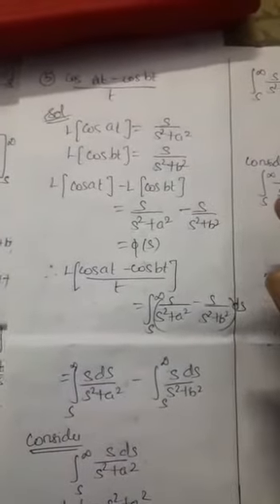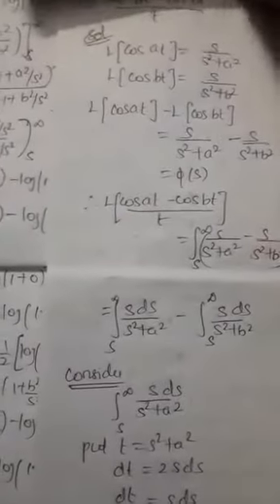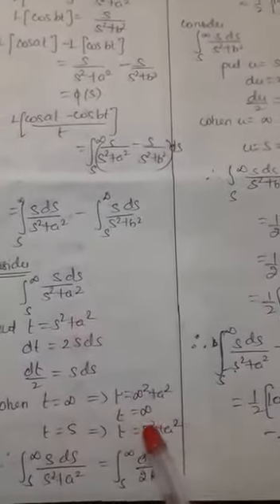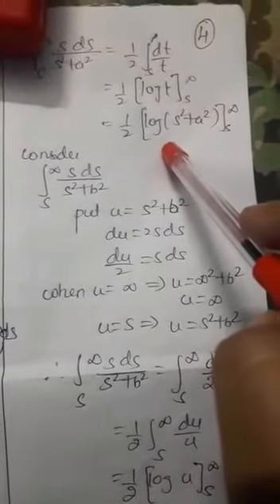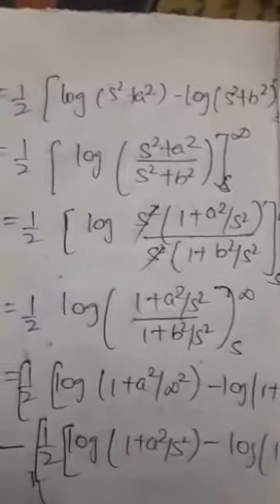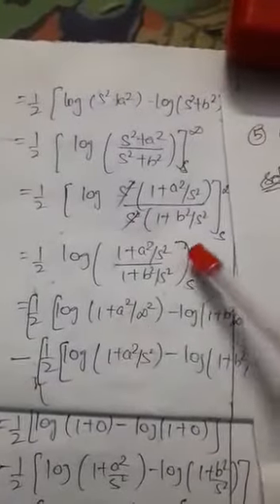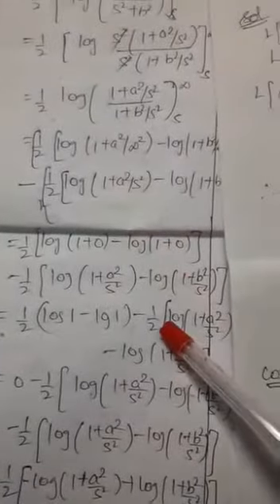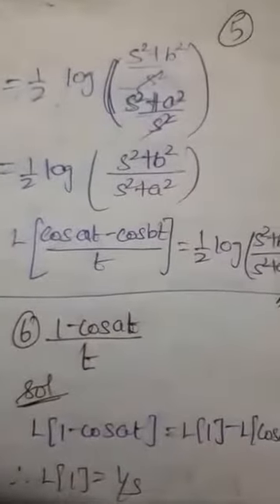Laplace transforms divided by t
Video from Beenabegum